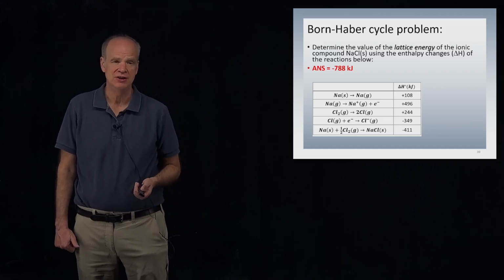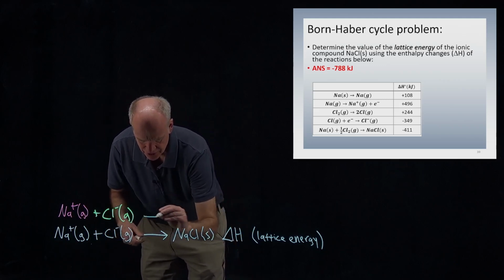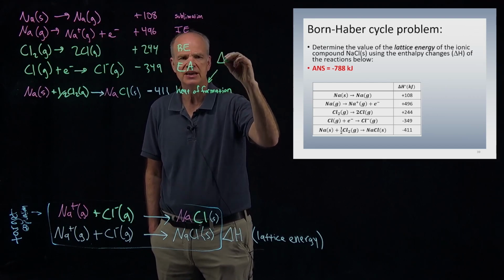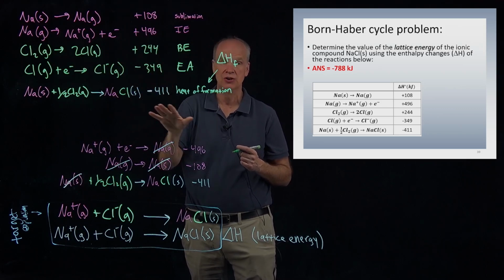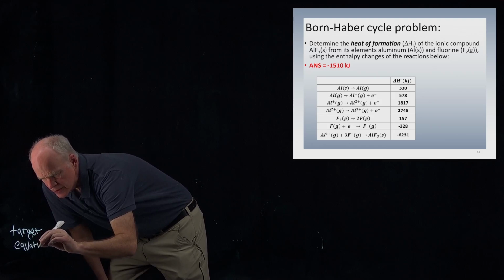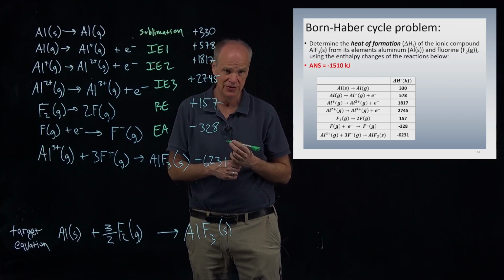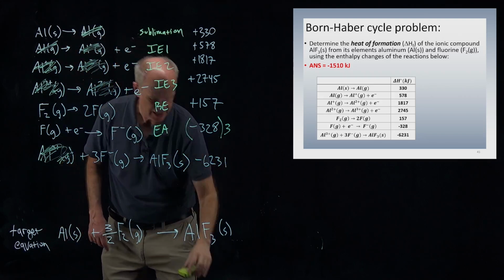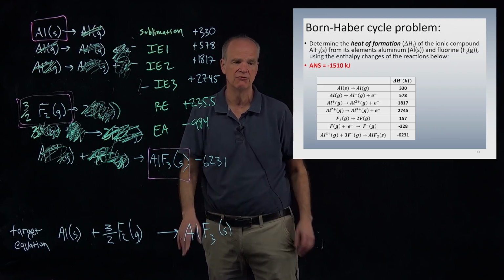Born Haber cycle - problems